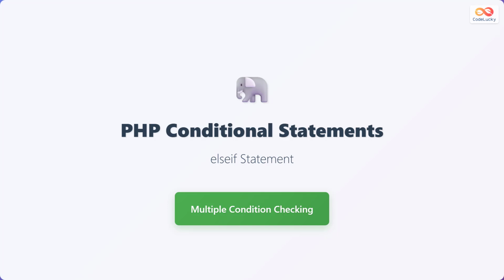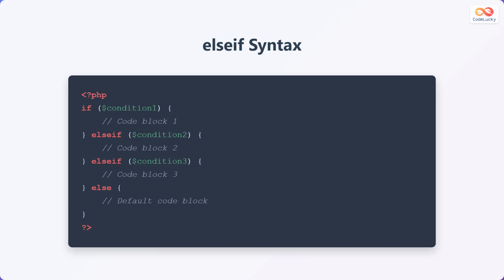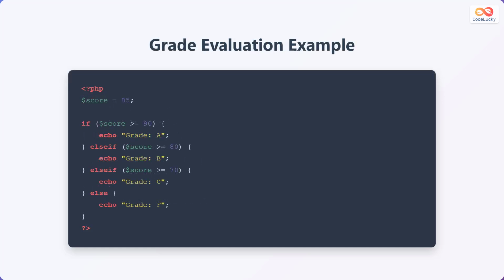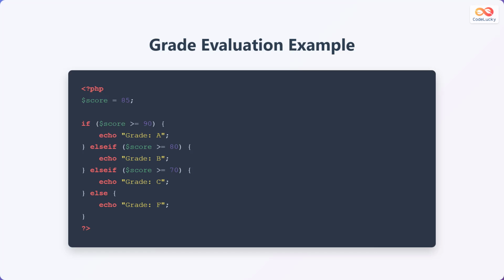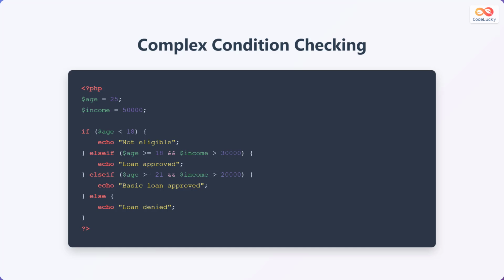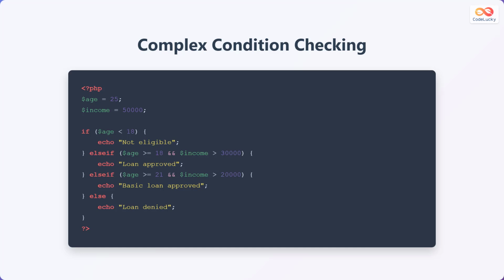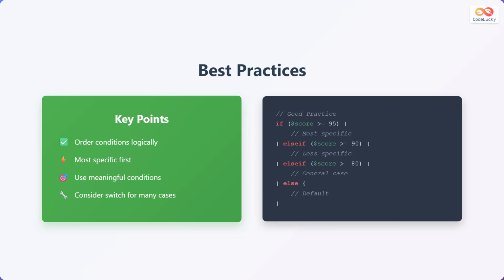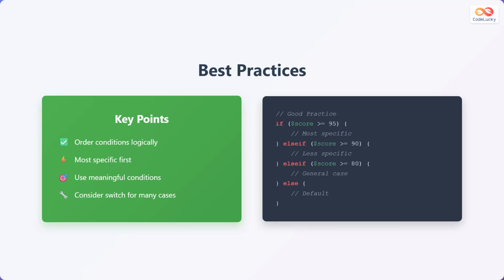PHP Tutorial: Mastering 'elseif' Conditional Statements for Beginners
🚀 Welcome to our comprehensive guide on PHP 'elseif' statements! Perfect for beginners, this tutorial breaks down how to use 'elseif' to handle multiple conditions in your PHP code. We'll start with the basics and gradually move to more complex examples.

🤔 Ever wondered how to check multiple conditions efficiently in PHP? The 'elseif' statement is your answer! It allows you to test different conditions sequentially, executing the code block that corresponds to the first true condition. We'll explain the syntax, demonstrate practical use cases, and share best practices to write clean, efficient code.

👨‍🏫 This video covers everything from basic syntax to real-world examples like grade evaluation and loan approval. By the end of this tutorial, you'll be a pro at using 'elseif' statements in PHP!

Chapters:
00:00 - PHP Conditional Statements: elseif
00:11 - PHP elseif - Basic Syntax
00:47 - PHP elseif - Simple Example
01:38 - PHP elseif - Multiple Conditions
02:34 - PHP elseif - Best Practices
03:24 - PHP elseif - Summary
03:50 - Outro